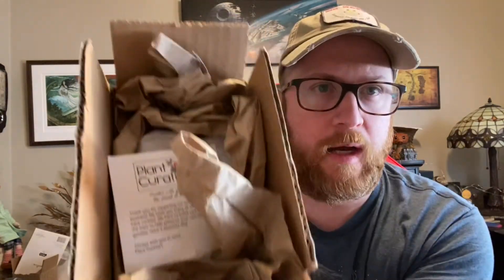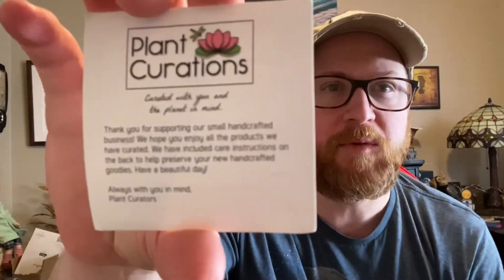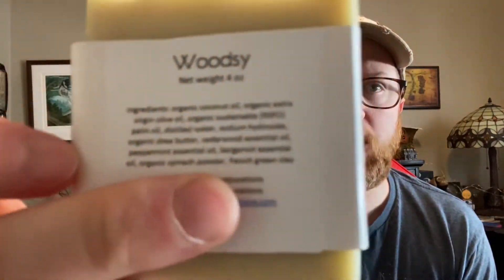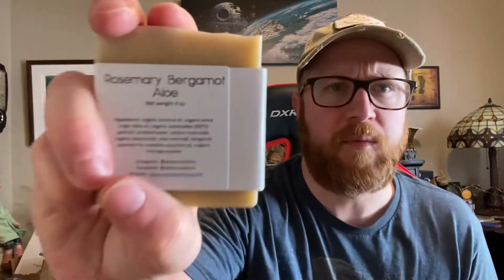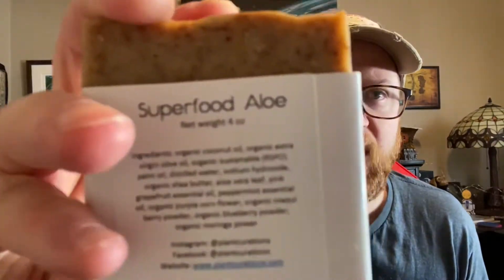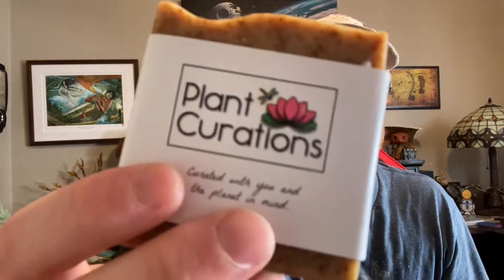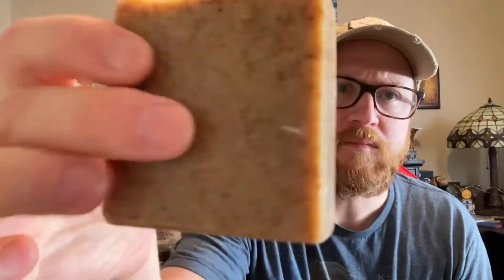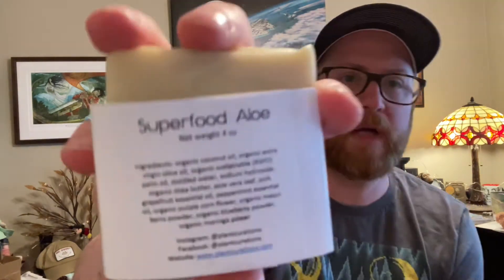Plant Curations Soap Review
This is a review of Bar Soap from Plant Curations

Curated with you and the planet in mind.
Handcrafted | Small-batch | Natural ingredients | Vegan

Eco-friendly | Woman-owned

Soap in Review: SuperFood Aloe, Naked Cocoa, Rosemary Bergamot Aloe & Woodsy